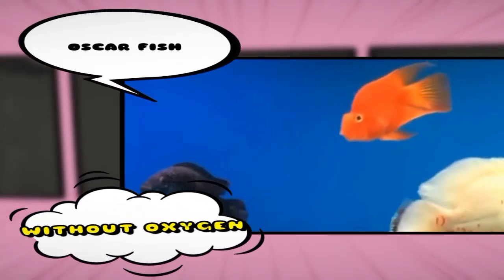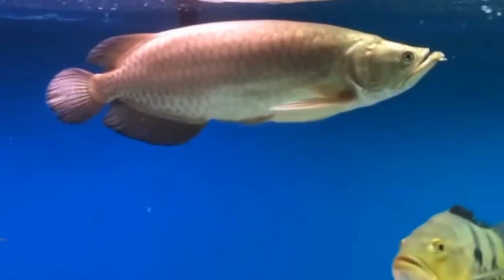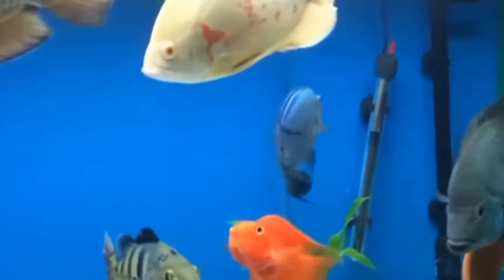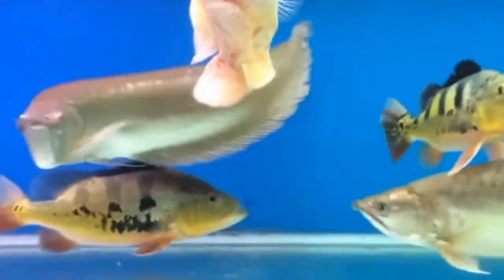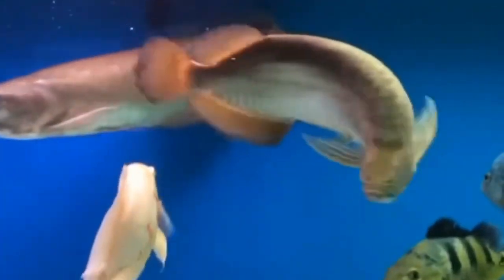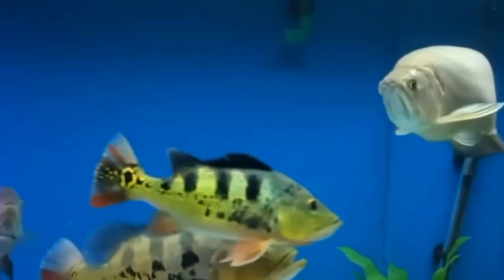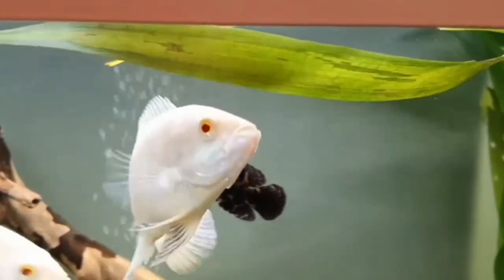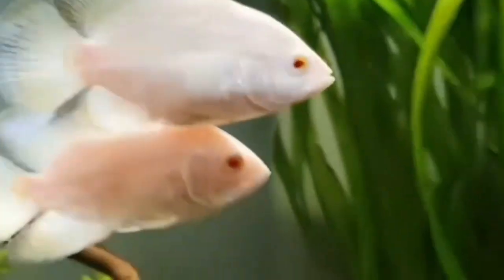How long can oscar fish survive without oxygen | Do oscar fish need an Air pump.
HOW LONG CAN OSCAR FISH SURVIVE WITHOUT OXYGEN :

No, Oscar fish cannot live without oxygen. Like all fish, Oscars rely on oxygen dissolved in the water to survive. They extract oxygen from the water through their gills, where it is absorbed into their bloodstream. Without a sufficient supply of oxygen, their cells would not be able to function properly, leading to organ failure and ultimately death.

If an Oscar fish were placed in an environment without oxygen, such as a tank with no aeration or in water that is severely depleted of oxygen, it would quickly suffocate. The lack of oxygen would cause the fish to experience respiratory distress, gasping for air at the surface of the water before eventually succumbing to asphyxiation.

To ensure the health and well-being of Oscar fish, it is crucial to maintain proper water quality and provide adequate aeration in their tank to ensure a consistent supply of oxygen. Regular water changes, proper filtration, and the use of air pumps or other aeration devices can help maintain optimal oxygen levels for your Oscar fish to thrive.

COVERED TOPIC :

1 : How long can oscar fish survive without oxygen
2 : Do oscar fish need an Air pump
3 : Can oscar fish live without air pump
4 : How long can oscar fish go without an Air pump
5 : Oscar fish without oxygen